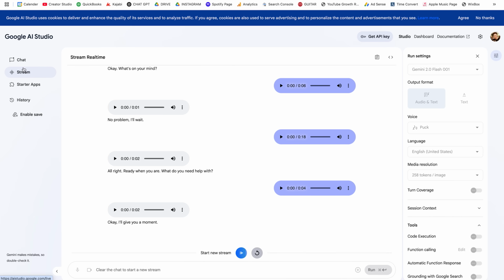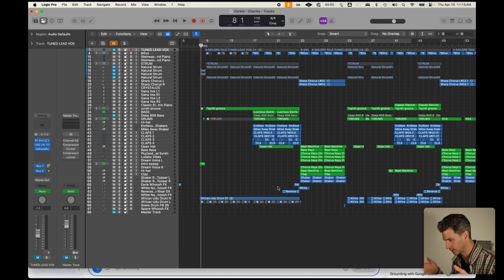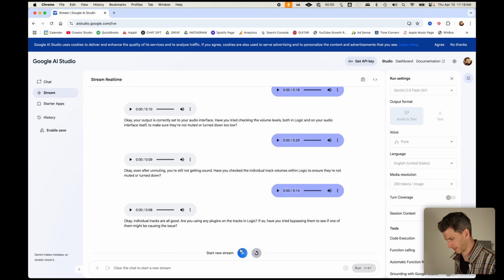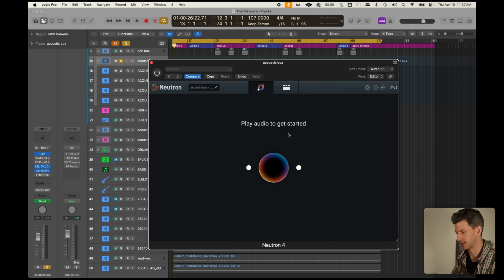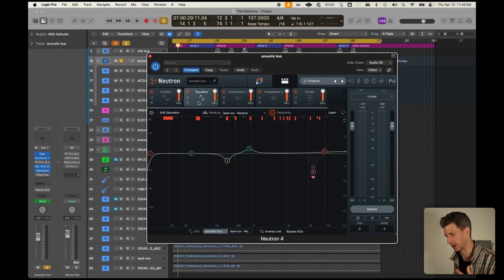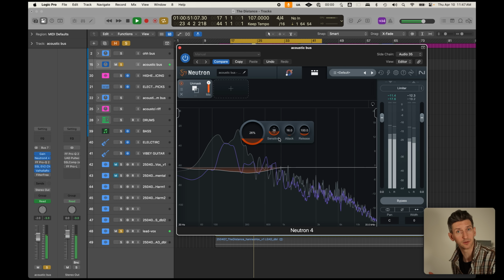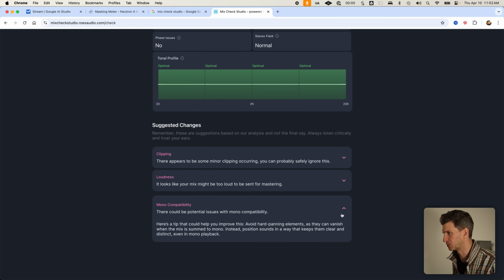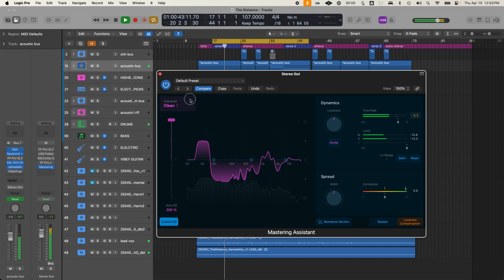This Just Changed Logic Pro Forever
00:00 – The AI Revolution in Logic Pro
00:19 – The Logic Pro Song Starter Bot
01:35 – Your Personal Logic Tutor (That Talks Back)
02:20 – Solving Logic Problems in Real-Time with AI
04:24 – Mixing Advice from a Robot (Yes, Really)
06:14 – Let AI Mix for You
10:00 – Unmasking: The Secret to Clearer Mixes
12:13 – Free vs Paid: Which AI Mix Tool Wins?
13:32 – No Time? Try These AI Productivity Prompts
14:55 – A Realistic Weekly Plan for Songwriters
15:31 – Mastering Your Track with One Click
16:31 – The Problem With AI Tools

Chat GPT Planner Prompt 1:
I’m a songwriter and producer who uses Logic Pro, but I have a really busy schedule with work and/or parenting. I only have 20 to 60 minutes a day (sometimes less), but I still want to consistently write, record, and finish songs. Can you create a realistic weekly plan broken into small daily tasks that help me make progress—even if it’s slow? Please include time for songwriting, recording, mixing, learning Logic Pro, and reflecting on progress. Also, give me tips to avoid burnout and perfectionism, and help me stay motivated.

Chat GPT Planner Prompt 2:
I’m a songwriter and producer who uses Logic Pro, but I'm struggling to finish songs and stay focused. I only have 20 to 60 minutes a day (sometimes less), but I still want to consistently write, record, and finish songs. Can you create a realistic weekly plan broken into small daily tasks that help me make progress even if it’s slow? Please include time for songwriting, recording, mixing, learning Logic Pro, and reflecting on progress. Also, give me tips to avoid burnout and perfectionism, and help me stay motivated.